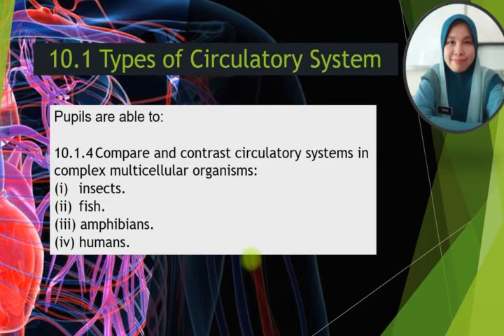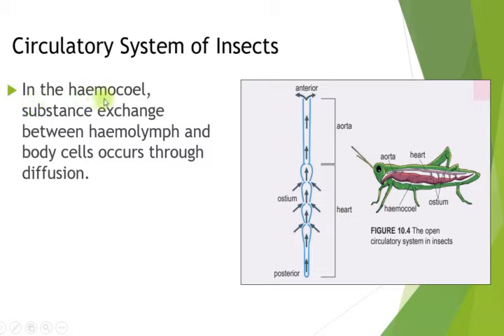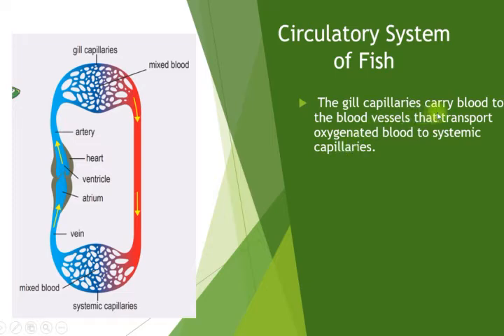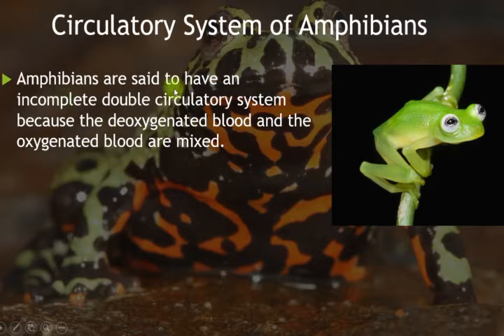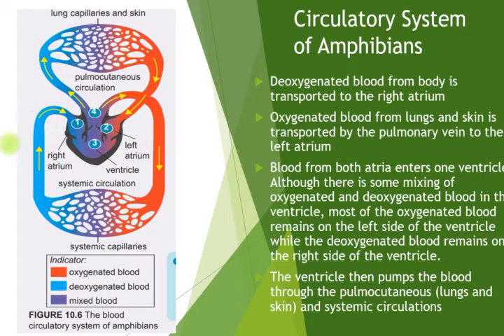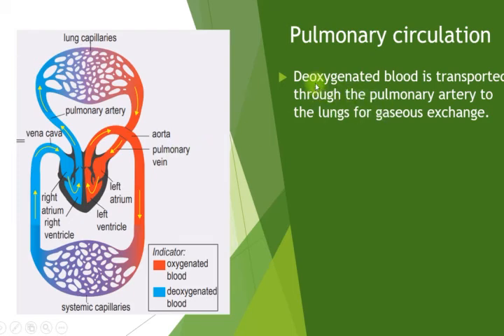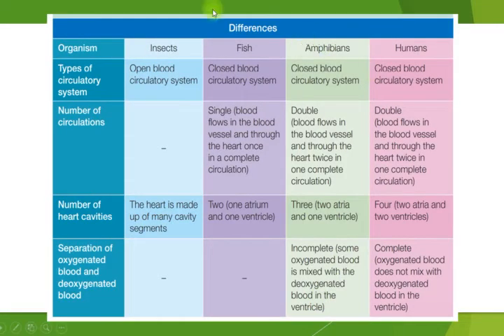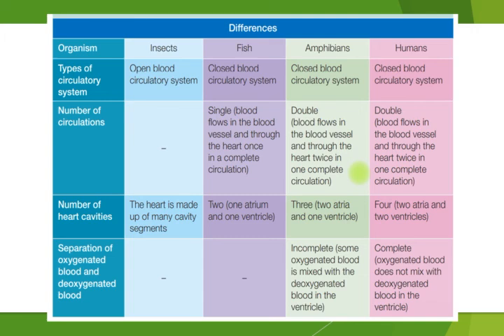Chapter 10 Transport in Humans and Animals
10.1 Types of Circulatory System Part 2